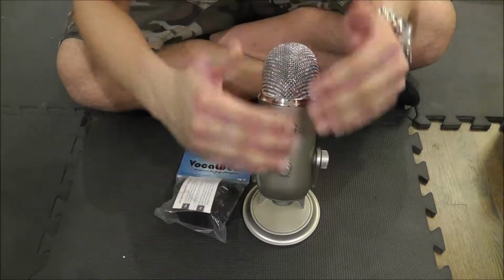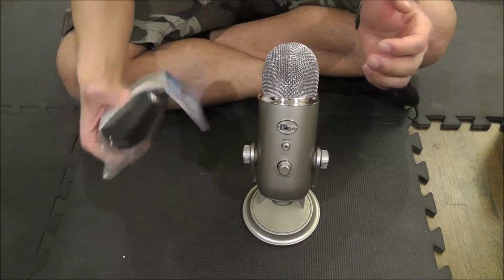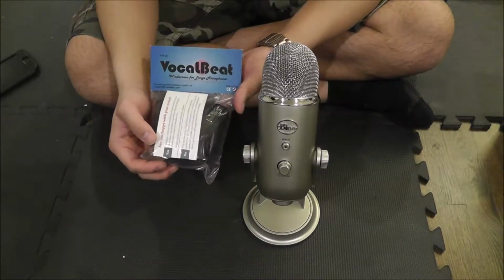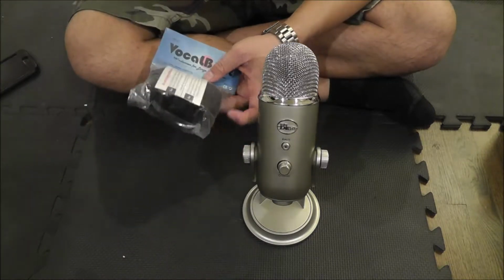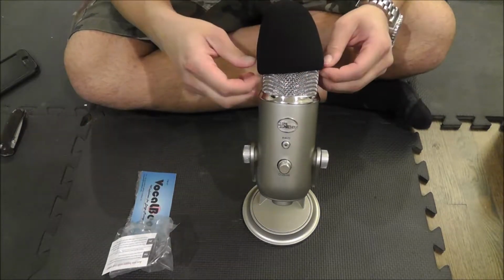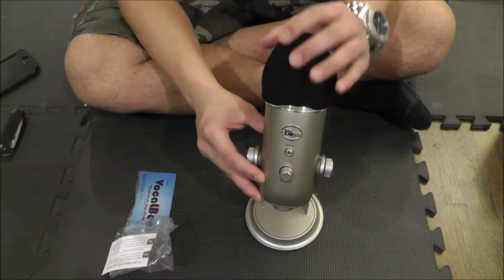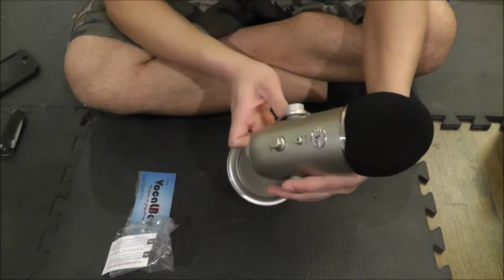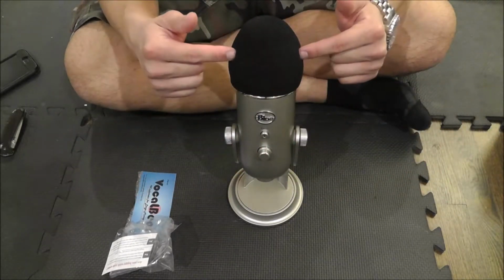UNBOXING: Blue Yeti USB Microphone Foam Pop Filter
Do you have the Blue Yeti USB microphone, need a pop filter, but don't want the inconvenience of a clip on filter?  Well join me as I unbox this inexpensive but effective pop filter that slips directly over the microphone!